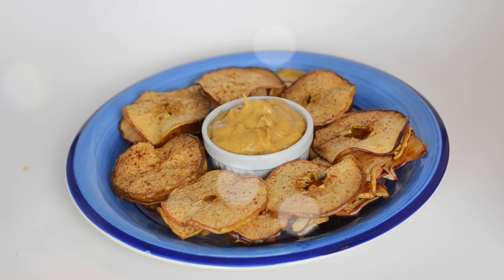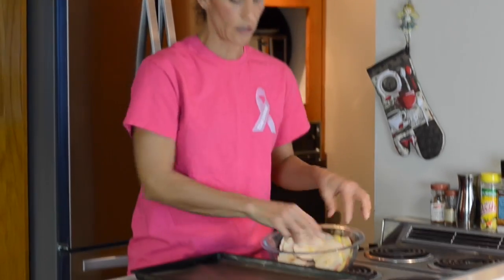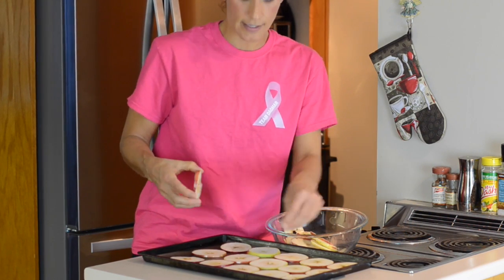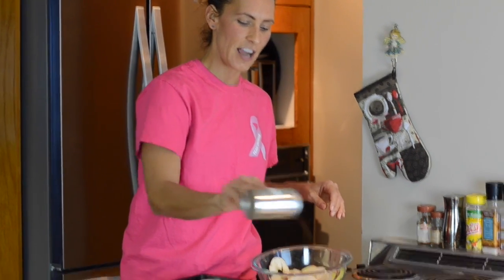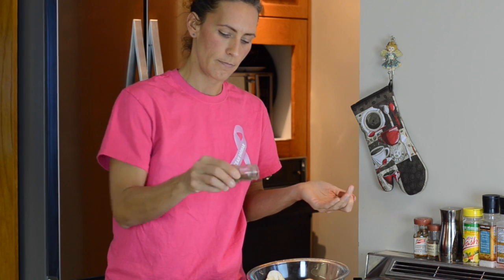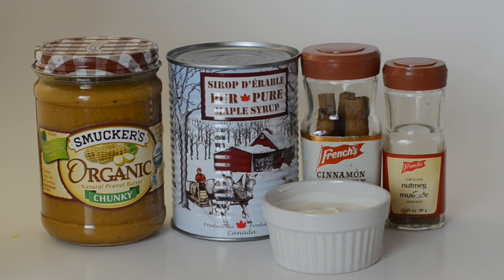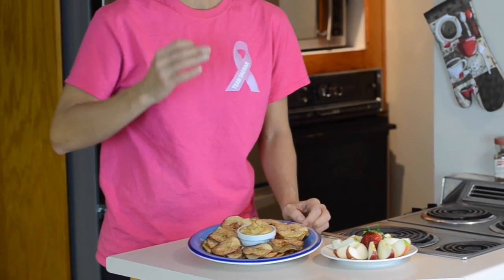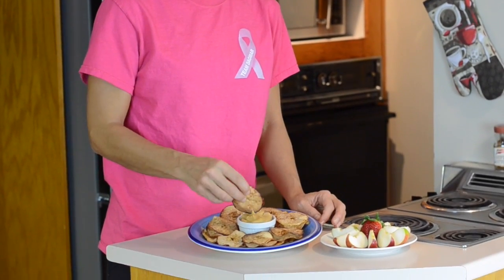~Crispy Apple Chips & Sweet Peanut Butter Dip~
Are you looking for quick, yummy, healthy snacks?

This is a sweet treat that is not only easy but really healthy too.

PS.  I used 3 apples and ate the whole darn thing!!!

What you will need:

-Mandolin or Spiralizer or Sharp Knife
-Non Stick Baking Sheets
-Medium Mixing Bowl (for dip)
-Spoon or Spatula
-Pre Heated Oven at 350F

Ingredients:

Chips: -2-3 Crunchy Apples per person

Dip:     -1/4 cup of Organic Natural Peanut Butter
           -1/4 cup of Plain or Vanilla Greek Yogurt
           -2 tbsp. of pure Maple Syrup (Honey will do also)

Once in the oven let them bake slowly till crispy (about 40min)

Catherine St-Pierre
PHYSIKINACTION